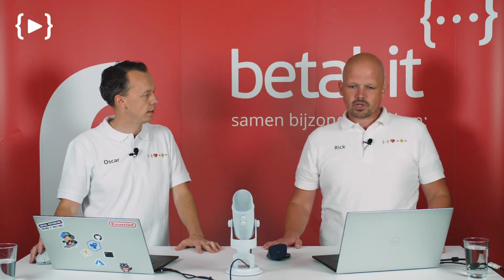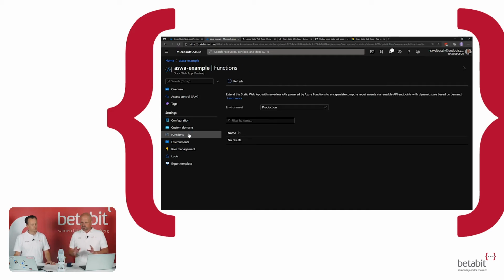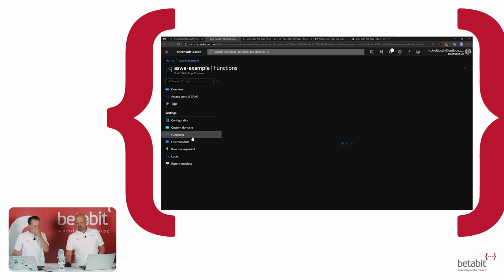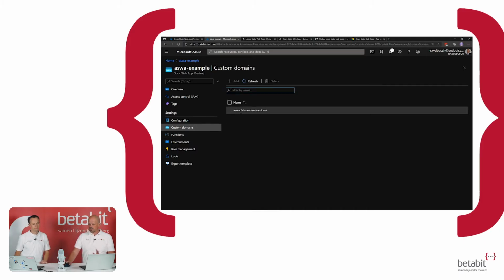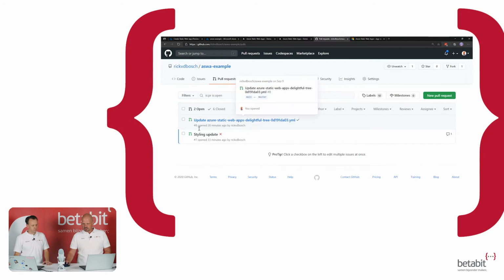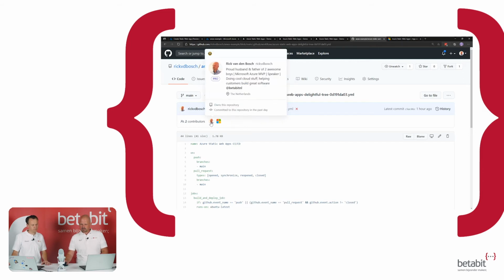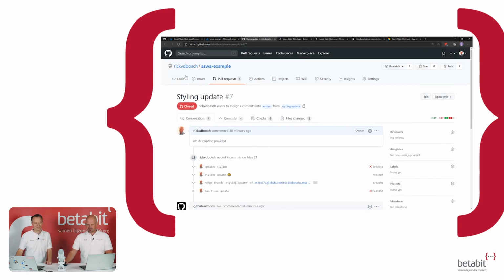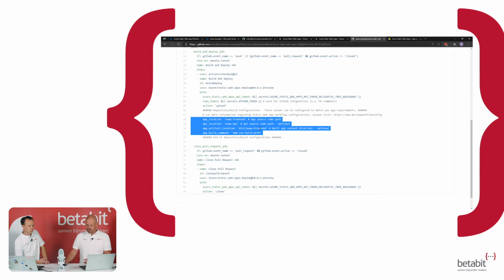20. Azure Static Web Apps: A preview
It is Serverless September, meaning we are going to talk about... Serverless!

In this 20th episode of Betatalks, Oscar and Rick talk about Azure Static Web Apps. Static web hosting in Azure Storage has been around for a while, but this is new. A preview still. And it is highly dependent on GitHub. What do you need to know about this? How do you put it to use?